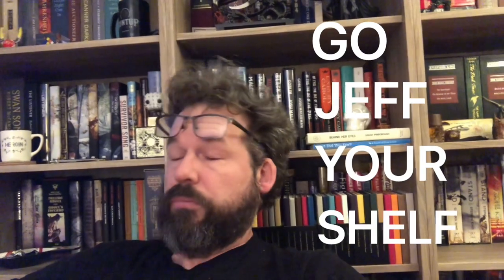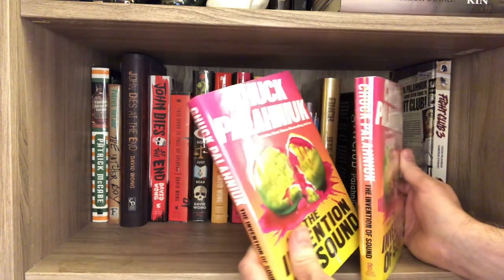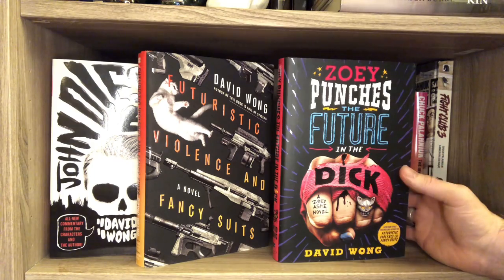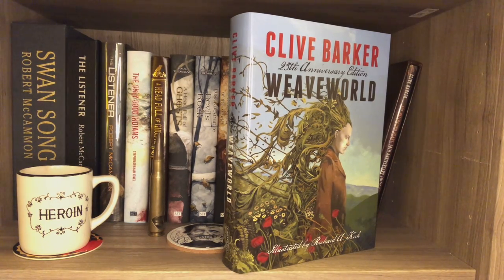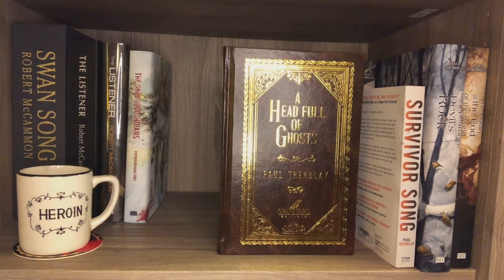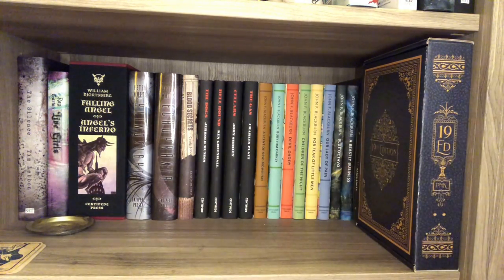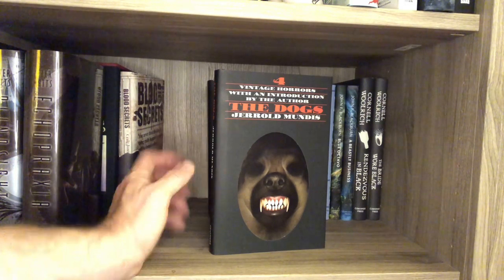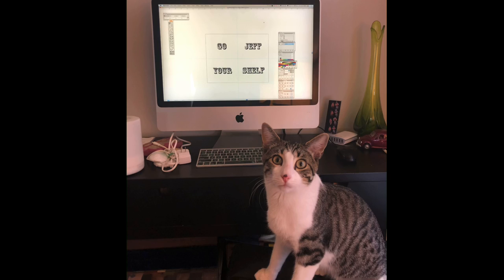BOOKSHELF TOUR 2021: 89 books! Centipede, Subterranean, SST, EARTHLING, BORDERLANDS, Cemetery Dance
In this bookshelf tour I share a stupid number (89 books!) from Centipede Press, Subterranean, SST, EARTHLING, BORDERLANDS, Cemetery Dance. And in addition to the numberous publishers there are multiple authors: Chuck Palahniuk, David Wong, Jeff VANDERMEER, Patrick McCabe, Robert McCammon, Sarah Pinborough, Clive Barker, Paul Tremblay, and Stephen Graham Jones.